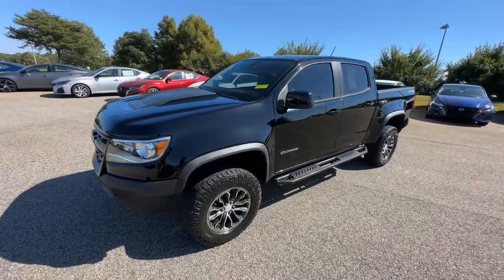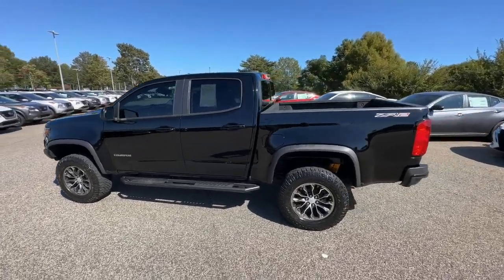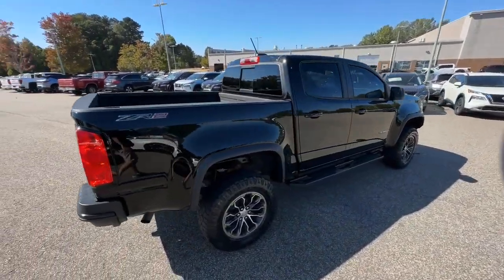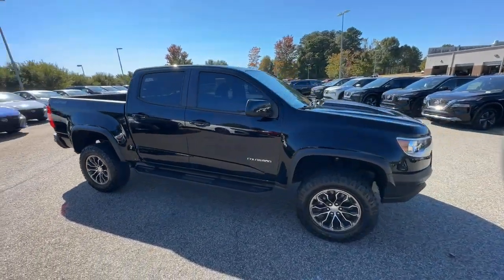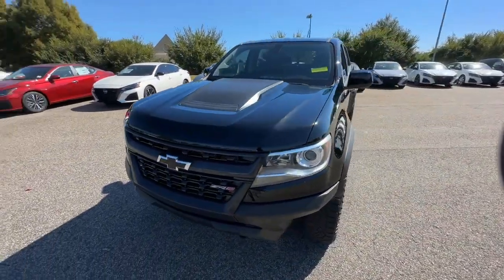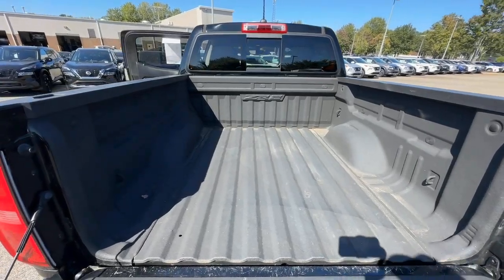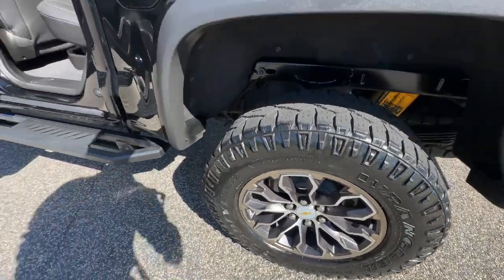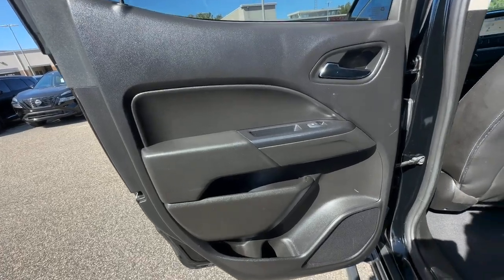2019 Chevrolet Colorado Buford, Suwanee, Johns Creek, Gainesville P41115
Black Used 2019 Chevrolet Colorado ZR2 available in 3520 Highway 20, Buford, Georgia at Premier Nissan Mall of Georgia. Servicing the Buford, Suwanee, Johns Creek, Gainesville, GA. area.

Black 2019 Chevrolet Colorado ZR2 4WD NO ACCIDENT HISTORY ON CARFAX REPORT LEATHER SEATS HEATED SEATS LOW MILEAGE ALLOY WHEELS POWER LOCKS POWER WINDOWS BLUETOOTH USB IPOD NON SMOKER REAR VIEW CAMERA 4WD 17 x 8 Aluminum Wheels 2 USB Data Ports w/SD Card Reader 4-Way Power Front Passenger Seat Adjuster 4-Wheel Disc Brakes 6 Speakers 6-Speaker Audio System Feature ABS brakes Air Conditioning Alloy wheels AM/FM radio: SiriusXM Apple CarPlay Auto-dimming Rear-View mirror Automatic temperature control Black Rear Bumpers Black Spray-On Bedliner w/Chevrolet Logo Bose Premium 7-Speaker Audio System Feature Compass Delay-off headlights Driver 6-Way Power Seat Adjuster Driver door bin Driver vanity mirror Driver-Selectable Full-Locking Front Differential Driver-Selectable Full-Locking Rear Differential Dual front impact airbags Dual front side impact airbags Electronic Stability Control Exterior Parking Camera Rear Front anti-roll bar Front Bucket Seats Front Center Armrest Front fog lights Front reading lights Front wheel independent suspension Fully automatic headlights HD Radio Heated door mirrors Heated Driver & Front Passenger Seats Heated front seats Heated steering wheel Heavy-Duty Trailering Package Illuminated entry Integrated Trailer Brake Controller Leather-Appointed Seat Trim Low tire pressure warning Occupant sensing airbag Off-Road Appearance Package Outside temperature display Overhead airbag Overhead console Panic alarm Passenger door bin Passenger vanity mirror Power door mirrors Power Driver Lumbar Control Seat Adjuster Power driver seat Power Passenger Lumbar Control Seat Adjuster Power passenger seat Power steering Power windows Preferred Equipment Group 4ZR Premium audio system: Chevrolet Infotainment System Radio data system Radio: Chevrolet Infotainment 3 Plus System Radio: Chevrolet Infotainment 3 Premium System Rear reading lights Rear seat center armrest Rear step bumper Rear window defroster Remote keyless entry Security system SiriusXM Radio Speed control Speed-sensing steering Steering wheel mounted audio controls Tachometer Telescoping steering wheel Tilt steering wheel Tow/Haul Mode Traction control Trailering Assist Guideline Hitch Guidance Trip computer Variably intermittent wipers.brbrOdometer is 908 miles below market average!brbrAwards:br  * 2019 KBB.com Best Resale Value Awards